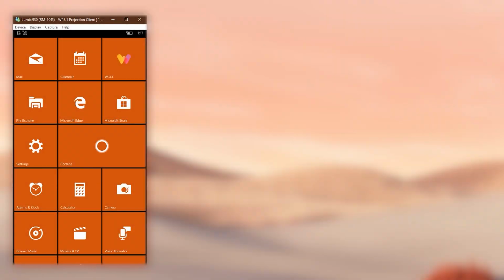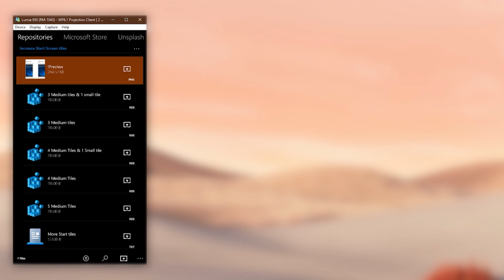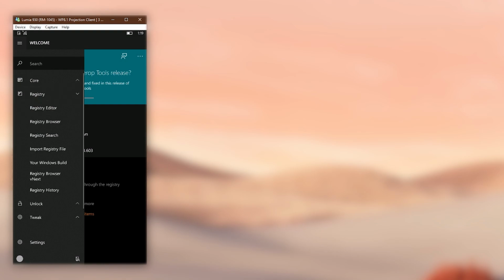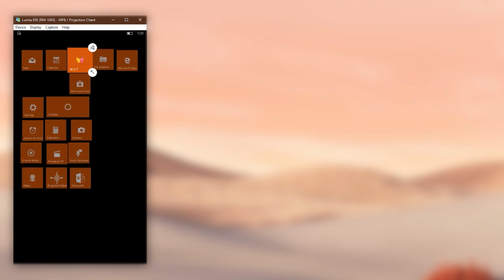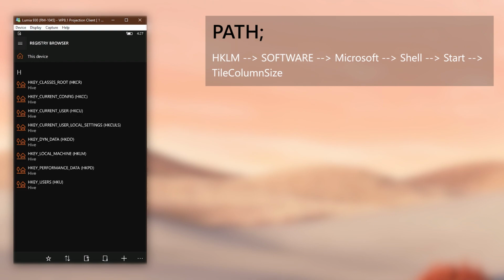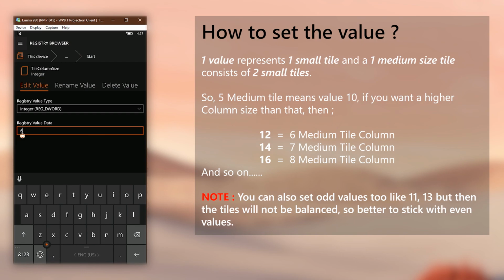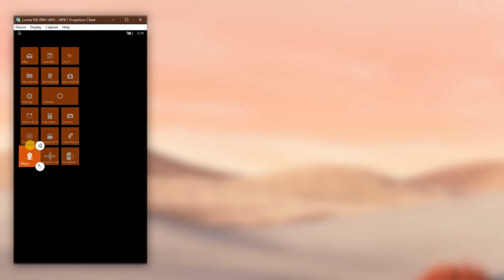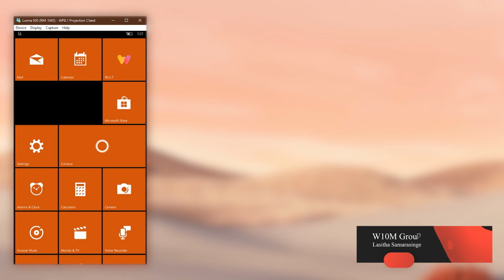TWEAK | Custom Start Tile Column sizes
Welcome to the video about setting custom Tile columns sizes for the Windows 10 Mobile Start screen!

Chapters
00:00 - TWEAK Intro
00:05 - Group Intro
00:12 - Pre-requirements
00:17 - Setting Custom Start Tile column sizes
02:22 - Setting more than 5 Medium Tile columns
04:17 - RVERTING to Default Columns sizes (If needed)
04:48 - End